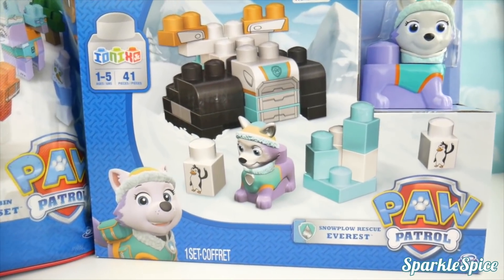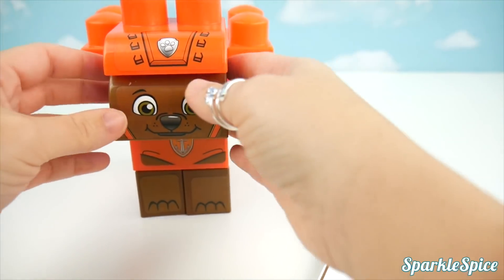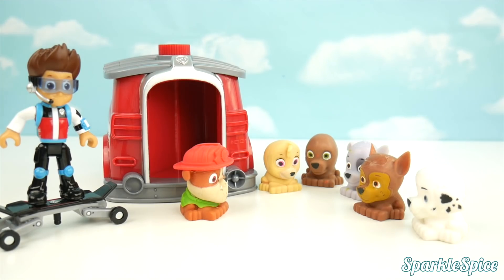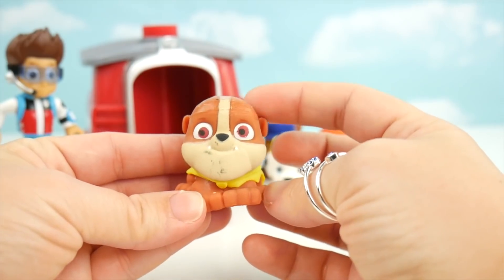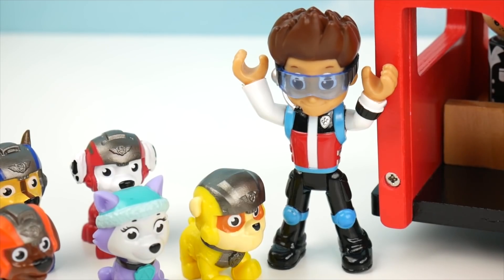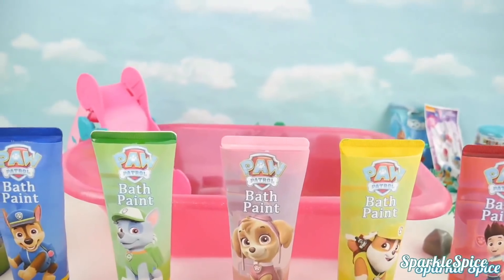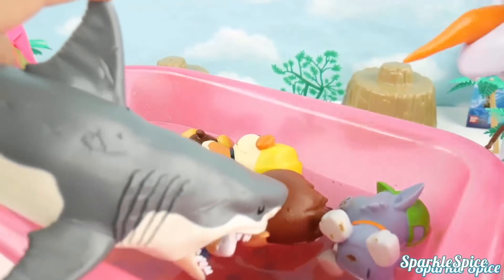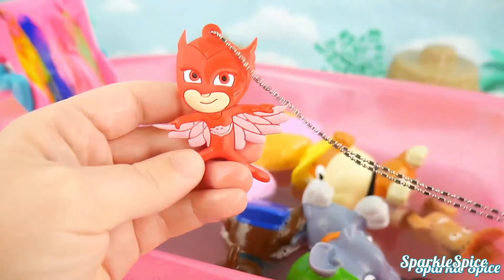Peppa Pig Ionix Building and Construction Hospital and Nurse Medic Case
Sparkle Spice is a channel where we make learning videos for kids and toddlers, open surprise toys for kids, and have toy reviews.